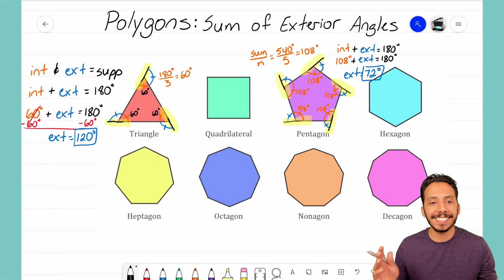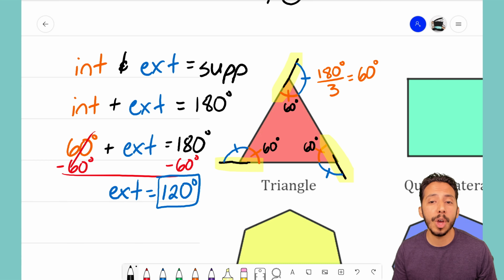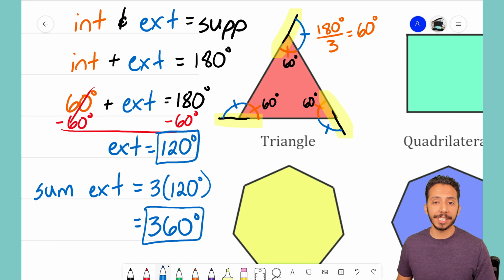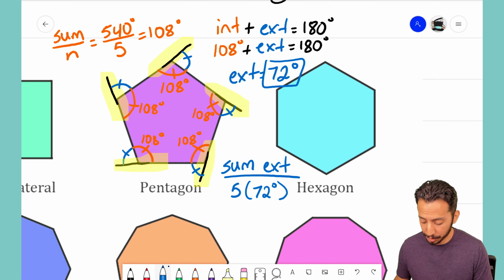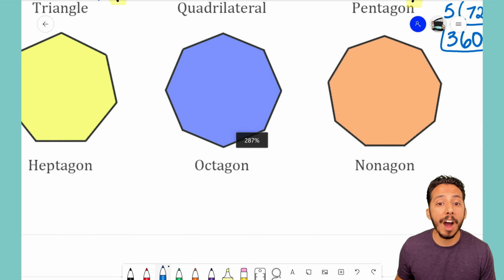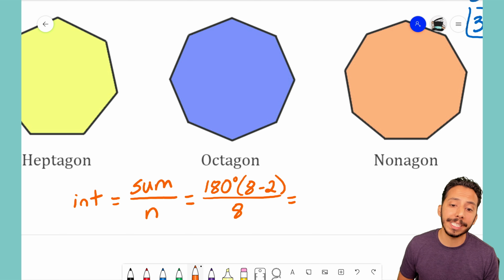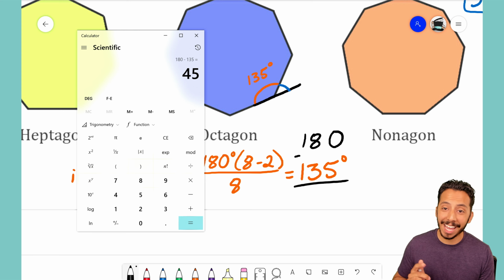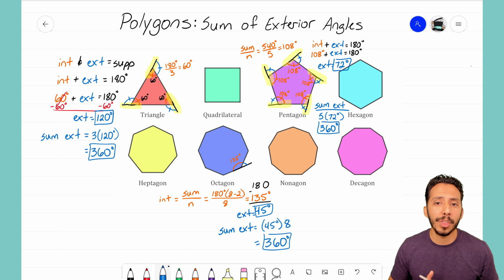Polygons: Sum of Exterior Angles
Let's discover what the Sum of Exterior Angles are for any Polygon!